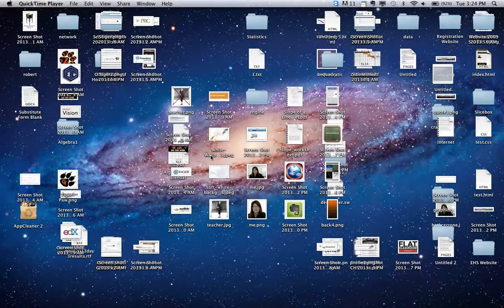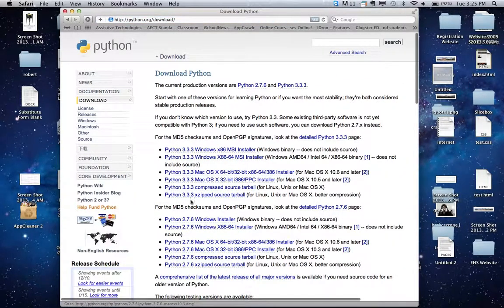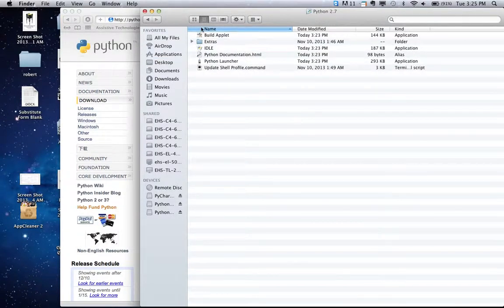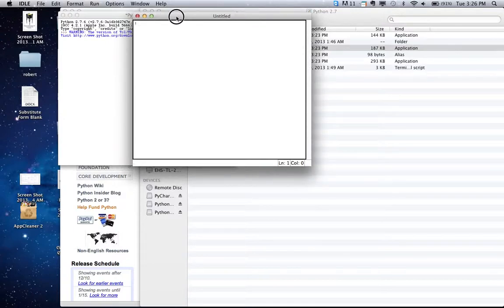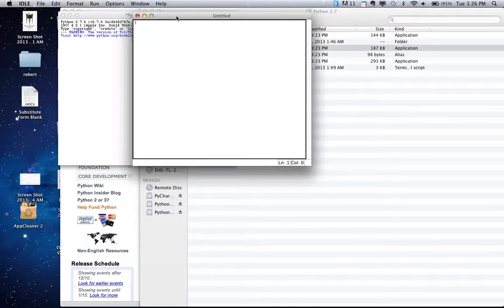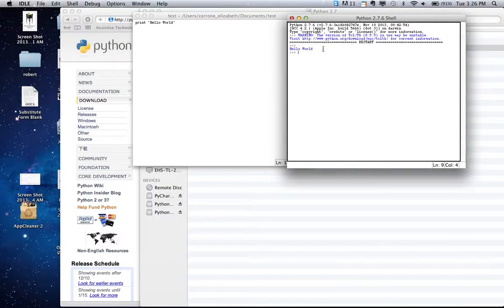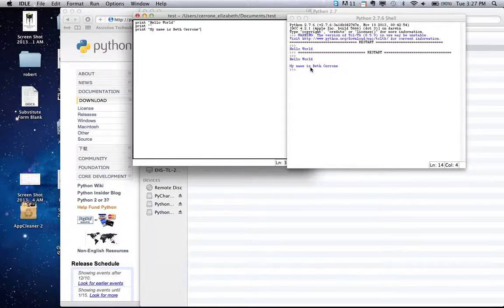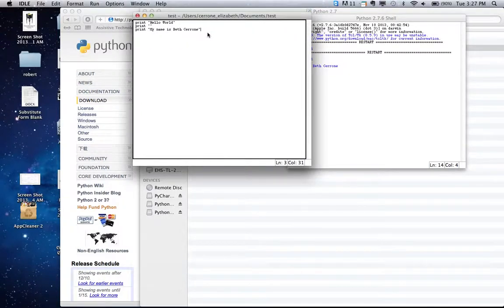Downloading Python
download